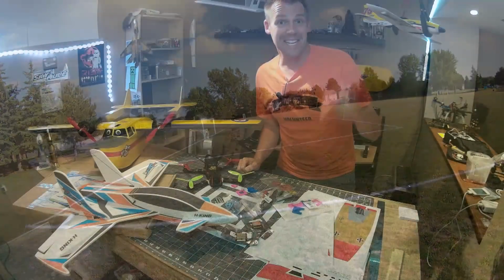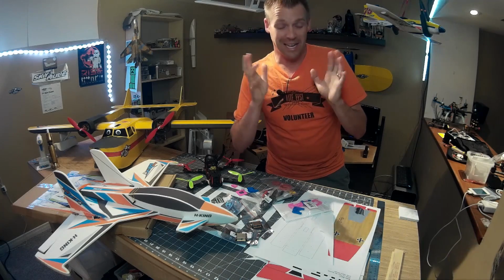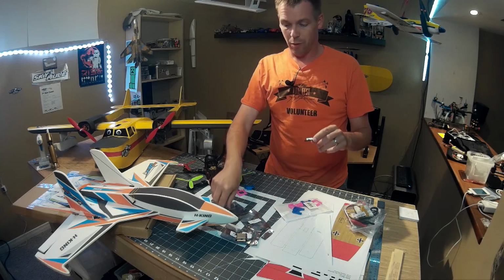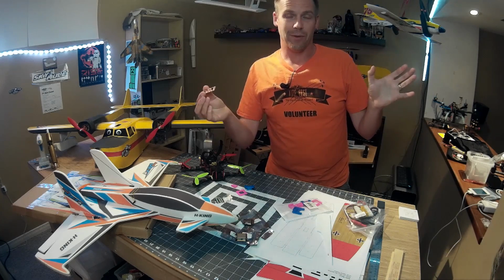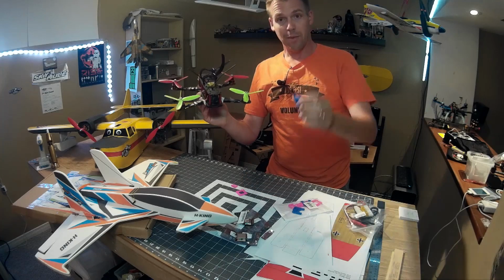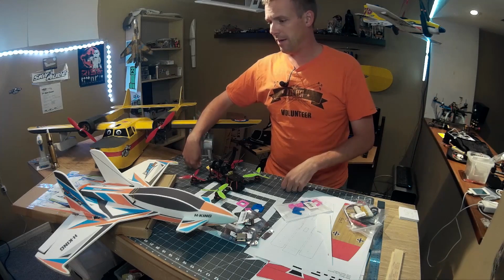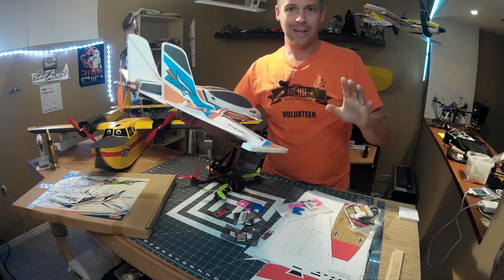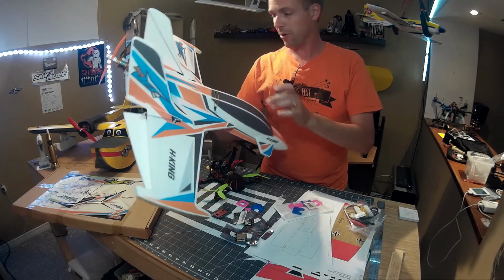Flite Fest, Prime Jet & Canada Post - André Rousseau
Friday Flying Update

Slight confession. Someone did not do any exercises while on vacation. Yikes. I need to fix that.

Flite Fest 2016 is only days away. Are you ready?

I can’t wait for the fun to begin. See you in Ohio!

Some hardware I ordered from HobbyKing.com and Banggood.com showed up
XT-30, 5V/12V PDB’s and LED’s.

I also have a Prime Jet Pro to test. Sweet.